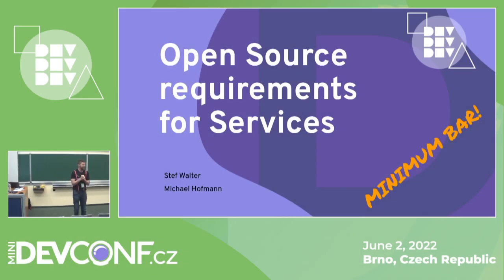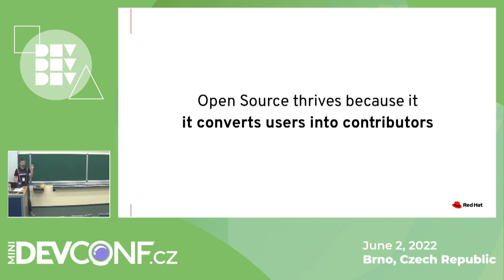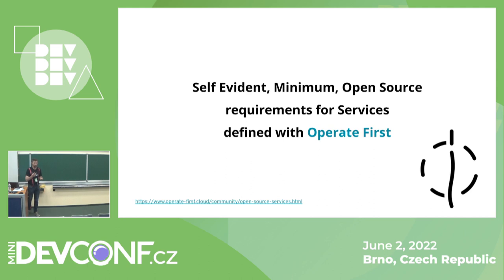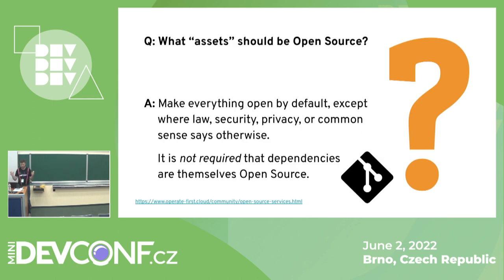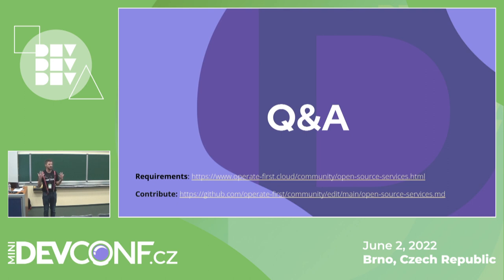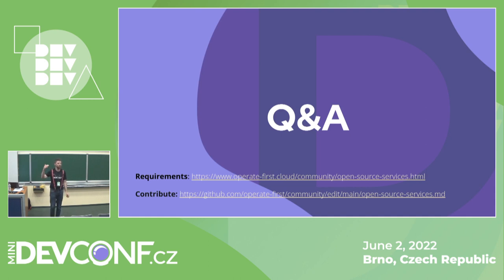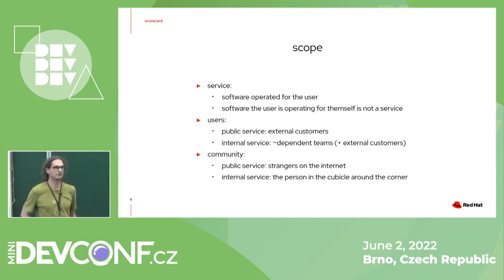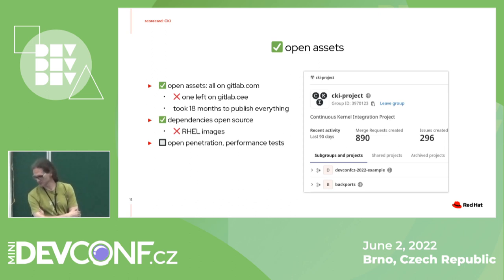Open Source requirements for Services - DevConf.cz Mini | June 2022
Speakers: Michael Hofmann, Stef Walter

Let's talk about what it takes for Software as a Service to be truly Open Source. So many of us work on services and want to understand what it means to bring our Open Source practices and standards with us.

When a service meets basic requirements, it is then possible for contributors to further progress the service toward more Open Source practices. Thus there should be minimum requirements that we expect from any service claiming to be Open Source.

We'll propose two simple requirements, as outlined by the Operate First methodology and discuss various aspects of the Service that they impact.